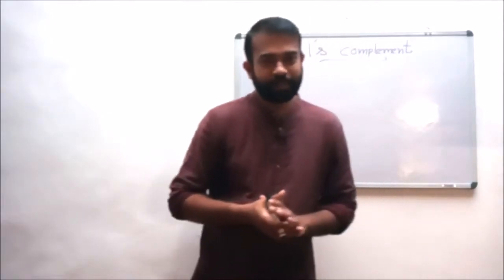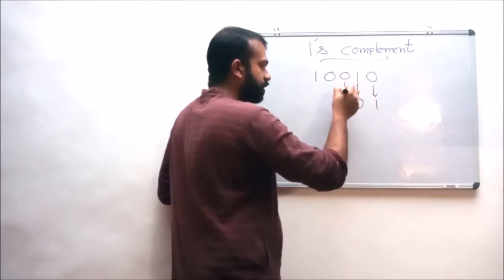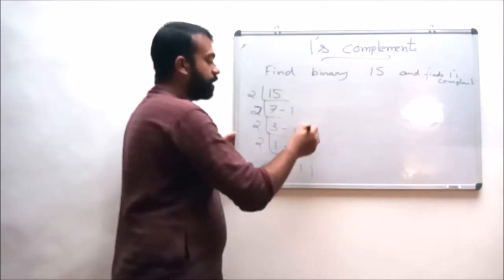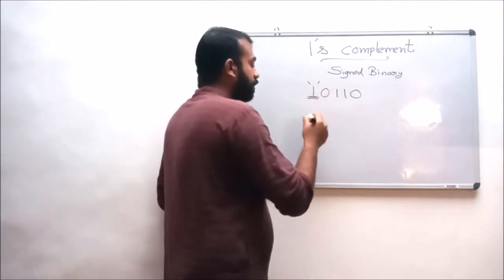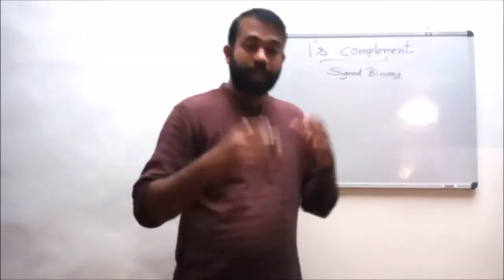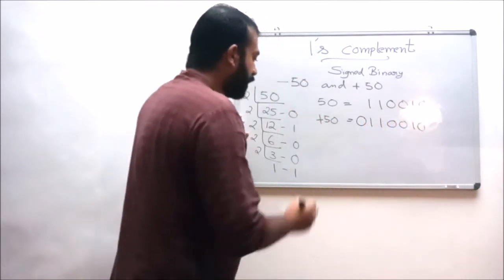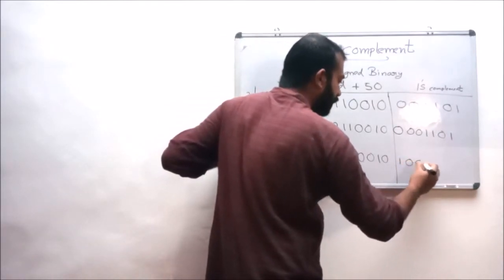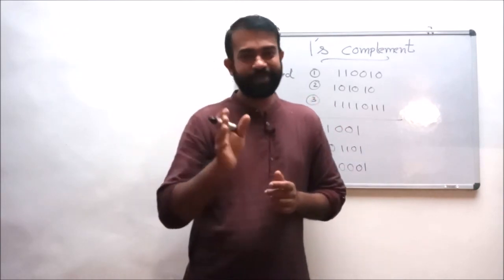DIGITAL ELECTRONICS – LECTURE 27– ONE’S COMPLEMENT - BCA SEM1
The ones' complement of a binary number is defined as the value obtained by inverting all the bits in the binary representation of the number (swapping 0s and 1s). A ones' complement system or ones' complement arithmetic is a system in which negative numbers are represented by the inverse of the binary representations of their corresponding positive numbers. In such a system, a number is negated (converted from positive to negative or vice versa) by computing its ones' complement.